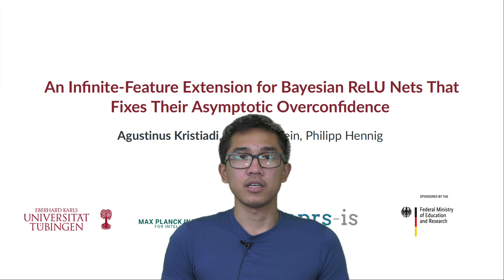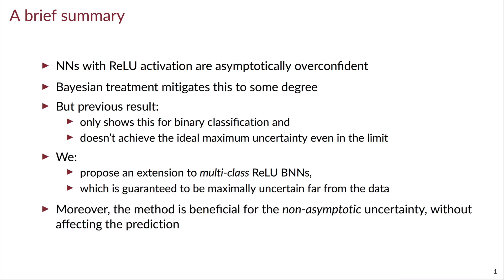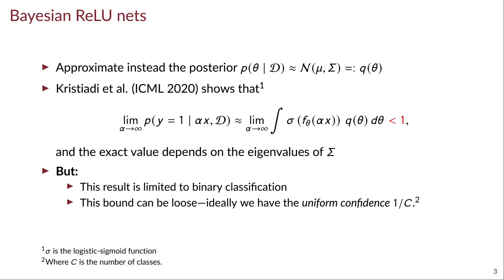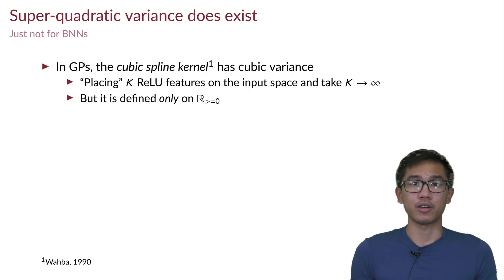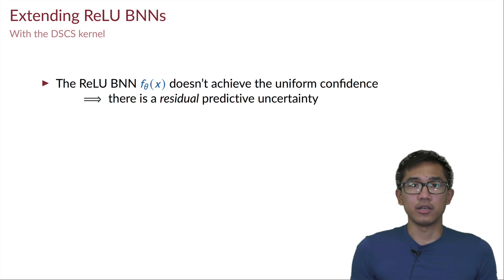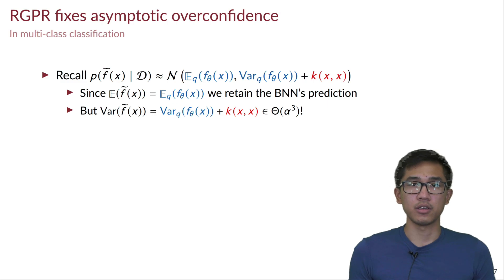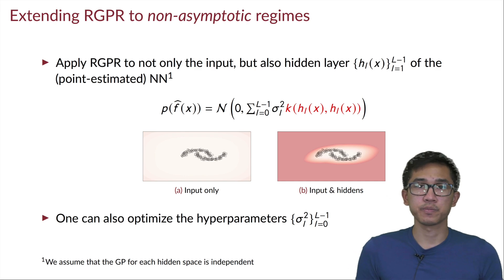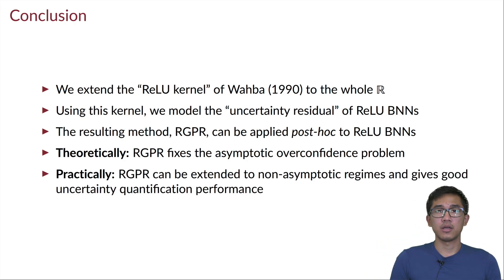NeurIPS 2021: An Infinite-Feature Extension for Bayesian ReLU Nets ...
An Infinite-Feature Extension for Bayesian ReLU Nets That Fixes Their Asymptotic Overconfidence
Agustinus Kristiadi, Matthias Hein, and Philipp Hennig
Advances in Neural Information Processing Systems (NeurIPS) 2021

A Bayesian treatment can mitigate overconfidence in ReLU nets around the training data. But far away from them, ReLU Bayesian neural networks (BNNs) can still underestimate uncertainty and thus be asymptotically overconfident. This issue arises since the output variance of a BNN with finitely many features is quadratic in the distance from the data region. Meanwhile, Bayesian linear models with ReLU features converge, in the infinite-width limit, to a particular Gaussian process (GP) with a variance that grows cubically so that no asymptotic overconfidence can occur. While this may seem of mostly theoretical interest, in this work, we show that it can be used in practice to the benefit of BNNs. We extend finite ReLU BNNs with infinite ReLU features via the GP and show that the resulting model is asymptotically maximally uncertain far away from the data while the BNNs' predictive power is unaffected near the data. Although the resulting model approximates a full GP posterior, thanks to its structure, it can be applied \emph{post-hoc} to any pre-trained ReLU BNN at a low cost.